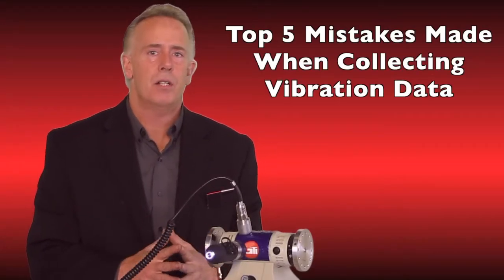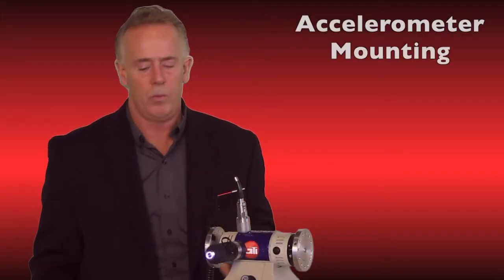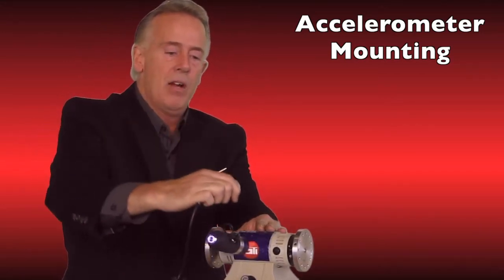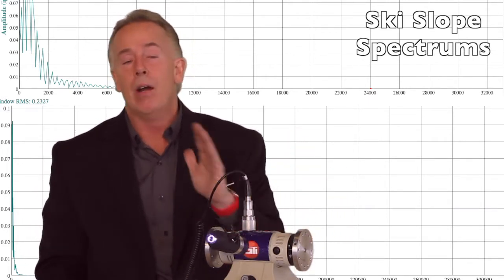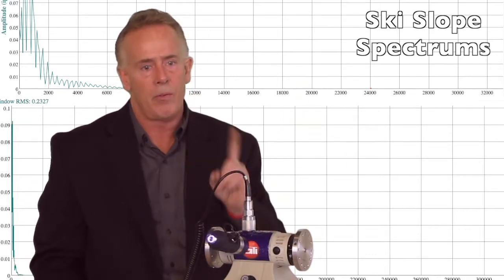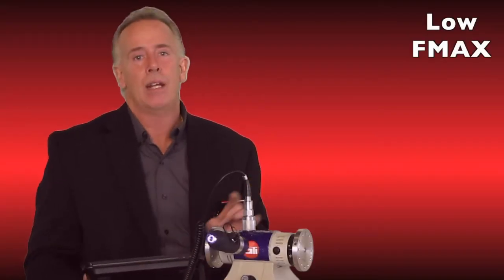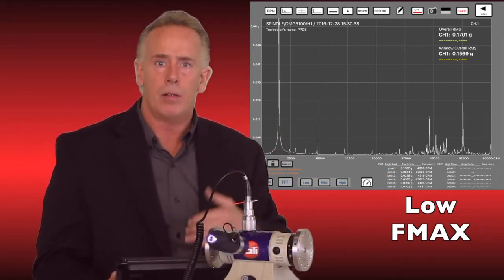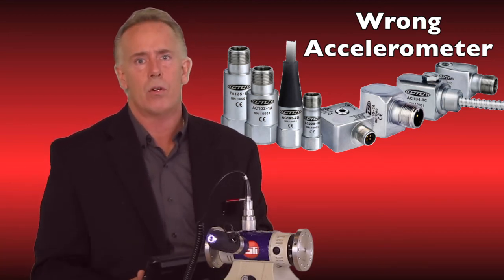Top 5 Mistakes Made When Collecting Vibration Data by GTI Predictive Technology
Learn about some of the most common mistakes made when collecting vibration data.